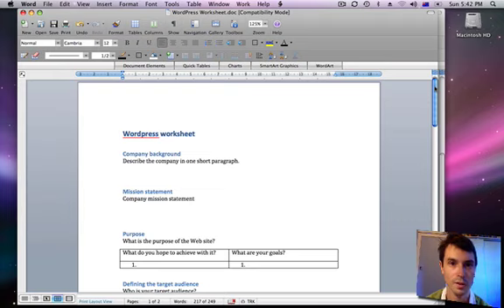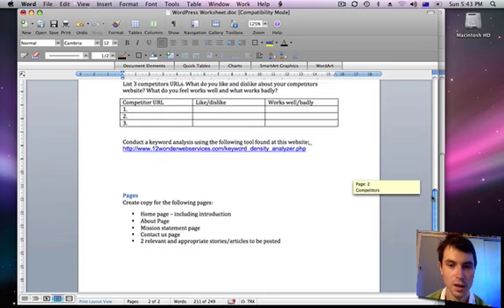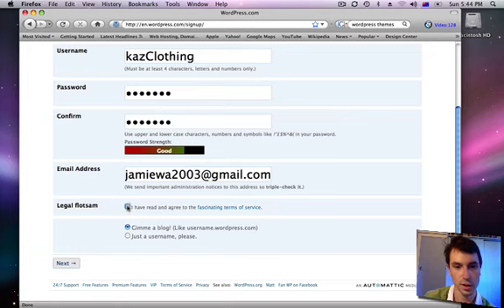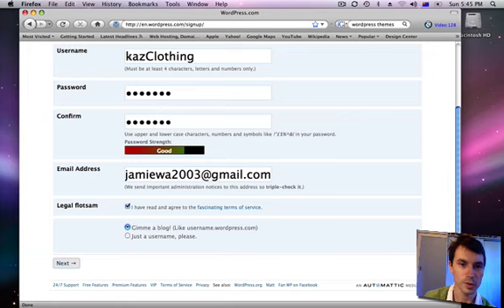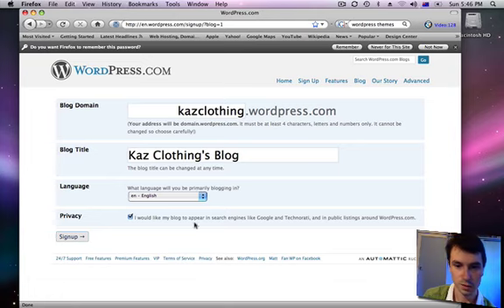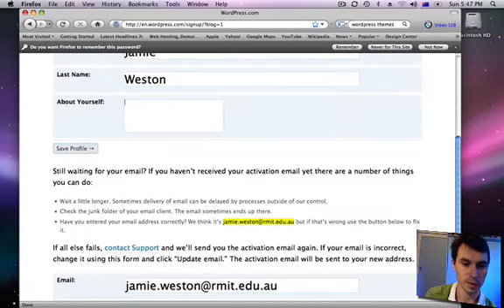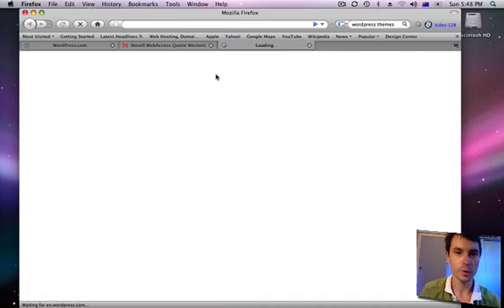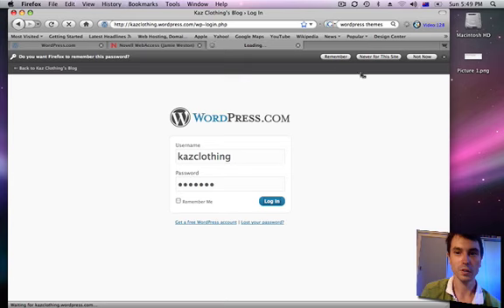WordPress Tutorial Part 1